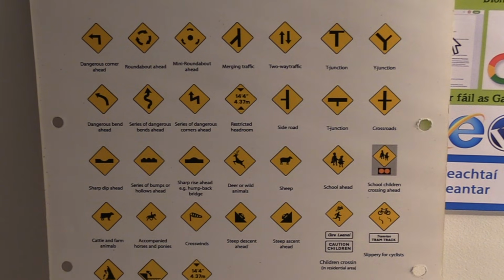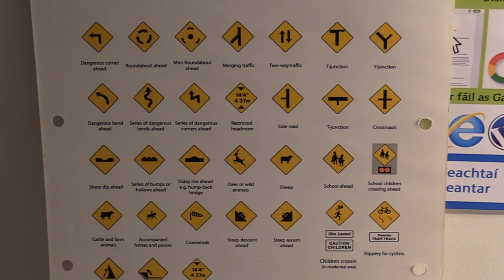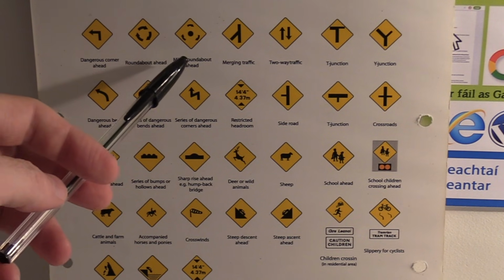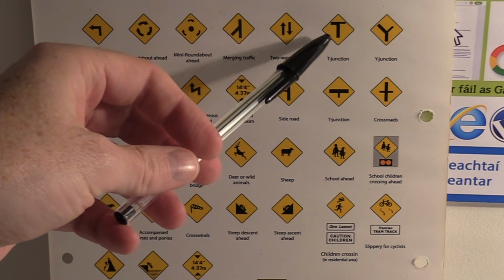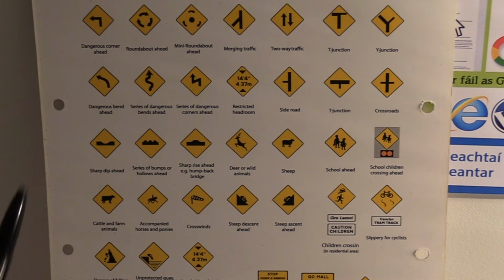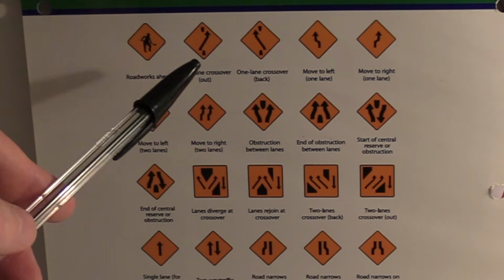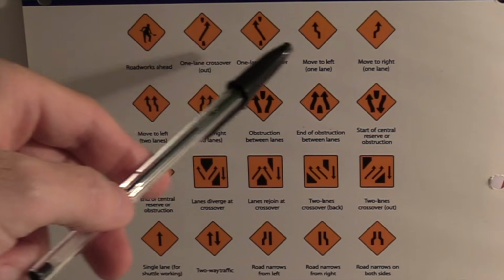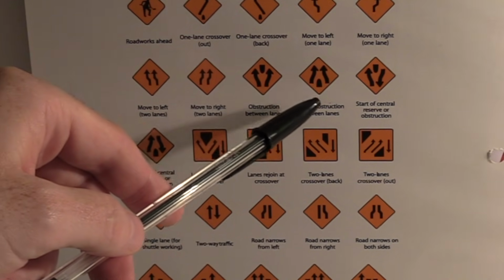Road Signs for the test - Ireland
In this driving lesson video I will go through all of the different road signs to help you prepare for your driving test or theory test.  These are based on the road traffic signs in Ireland and by the end of the video you will be fully informed of all the traffic signs.